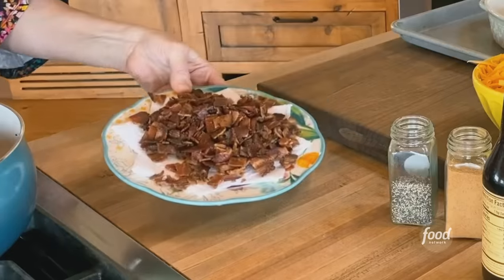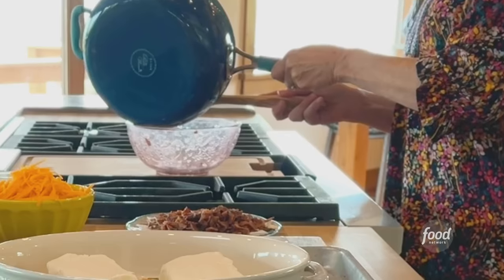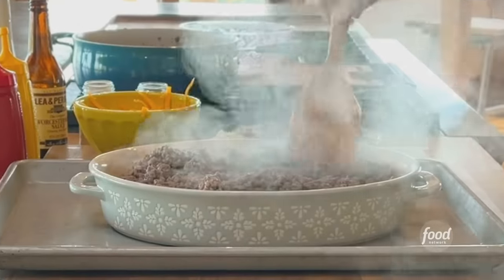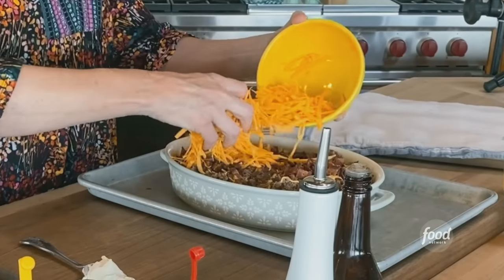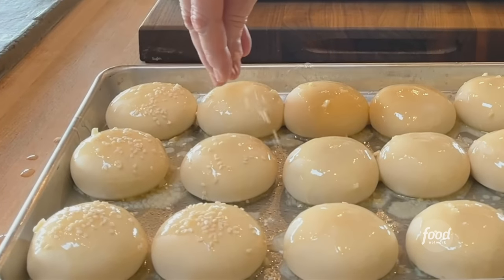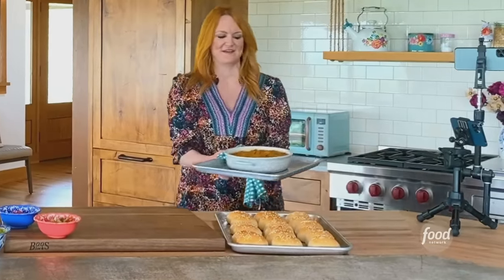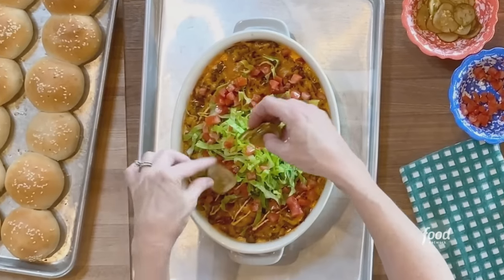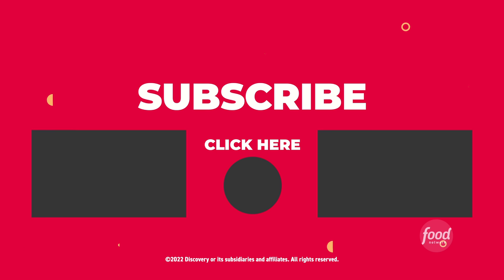Ree Drummond's Bacon Cheeseburger Dip | The Pioneer Woman | Food Network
Ree prepares for a tailgate by turning the flavor of a bacon cheeseburger into a dip that's perfect for garlic-buttered rolls!

Bacon Cheeseburger Dip
RECIPE COURTESY OF REE DRUMMOND
Level: Easy
Total: 50 min
Active: 30 min
Yield: 8 to 10 servings

Ingredients

Rolls and Dip:

10 slices bacon, chopped
24 ounces ground sirloin
2 teaspoons seasoned salt
1 teaspoon freshly ground black pepper
1/2 cup ketchup
1/4 cup mustard
4 dashes Worcestershire sauce
1 pound cream cheese, softened
8 ounces grated Cheddar
18 frozen dinner rolls, thawed and risen according to package instructions
4 tablespoons salted butter, melted
2 tablespoons minced garlic
1 tablespoon sesame seeds

Toppings:

2 tablespoons ketchup
2 tablespoons mustard
1 cup shredded lettuce
1/4 cup pickle chips
1 tomato, diced

Directions

For the rolls and dip: Preheat the oven to 375 degrees F.

Heat a large skillet over medium-high heat. Add the bacon and cook until crispy, 8 to 10 minutes. Remove to a paper towel-lined plate, then discard all but 1 tablespoon of the bacon grease from the skillet.

Put the sirloin in the skillet and add the seasoned salt and pepper. Cook, stirring and breaking it up with a spatula or wooden spoon, until the meat is browned and no longer pink, 5 to 6 minutes. Drain the meat of excess fat, add the ketchup, mustard and Worcestershire sauce and stir to incorporate.

Place a round baking dish in the center of a baking sheet. Spread the cream cheese in a single layer in the baking dish, then sprinkle over half of the Cheddar cheese. Add the meat mixture in a single layer and top with half of the reserved bacon, followed by the remaining Cheddar cheese.

Space the rolls 1 to 2 inches apart on a separate baking sheet. Combine the butter and garlic in a small bowl and brush the rolls with the mixture. Sprinkle over the sesame seeds.

Bake both the dip and the rolls until the dip is bubbly around the edges and the rolls are golden and baked through, 15 to 18 minutes.

For the toppings: Top the dip with the ketchup, mustard, remaining bacon, lettuce, pickles and tomatoes. Serve hot.